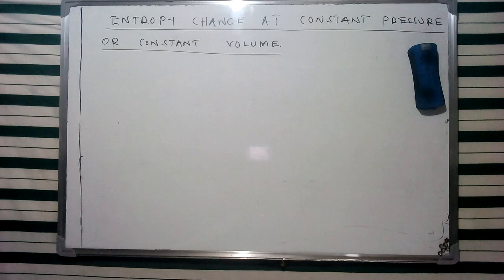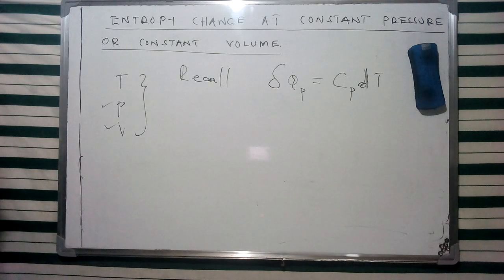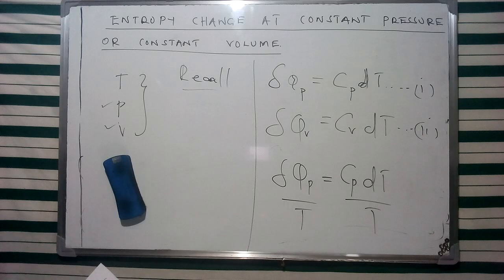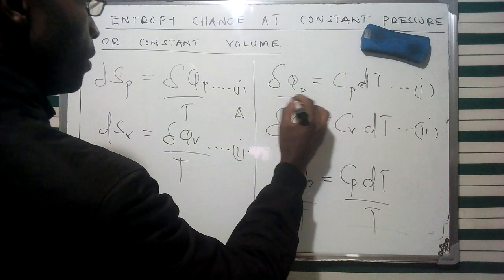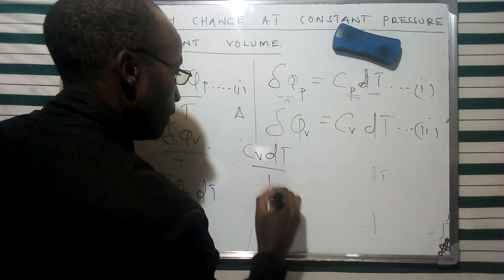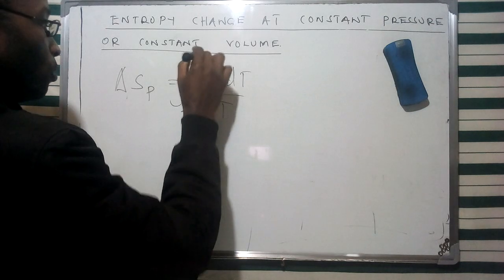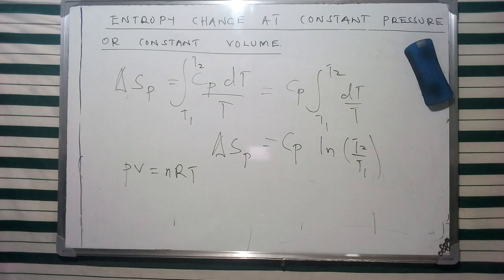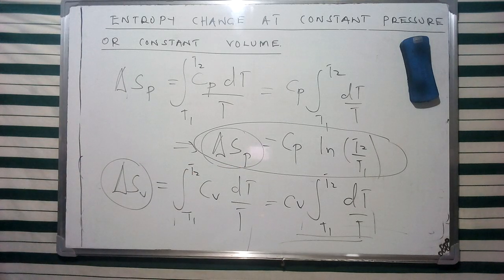Entropy Change in Isobaric and Isochoric Processes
OUR OBJECTIVE
To understand and represent entropy change at constant pressure and volume.

KEY AREAS IN THIS TOPIC :

-Intensive_and_extensive properties
-state_functions,
-Hess’s law;
 -Statistical_Thermodynamics ,mechanics  .
-Markovian_Postulate
 -Hamiltonian_Equations_of_Motion ,Liouville_Equation .
 -quantum  systems  .
 -statistical mechanics ,Penrose_Postulates
 -probability _Theory
-Discrete_Probability_Theory ,Random_Variables .
 -Continuous_Probability_Theory
 -Probability_Density .
-Selective_Integration ,classical_Ensembles .
 -Statistical_Ensembles
-Microcanonical ,Canonical Ensemble
 -Equipartition_Theorem .
 -Grand entropy  .
 -Swendsen  ,Boltzmann  -partition_Function
 -Helmholtz_Free_Energy .

 -approximations
-Von-Neumann
 -Quantum Ensembles .
-Density Matrix
-Permutation ,Symmetry
 -Bose-Einstein Statistics
 -Fermi-Dirac Statistics
 -Maxwell-Boltzmann Statistics
 -Collective degrees_of_Freedom
 -Factorization ,Energy_Modes
 -Translational Partition_Function
 -ideal  ,states  ,Nuclear_Spin
 -Rotational_Partition_Function
 -Rigid_Rotor
 -vibrational_Partition_Function
 -Harmonic oscillators
 -Vibrational Contributions to U, CV , and S .